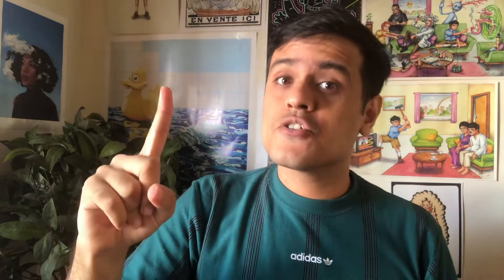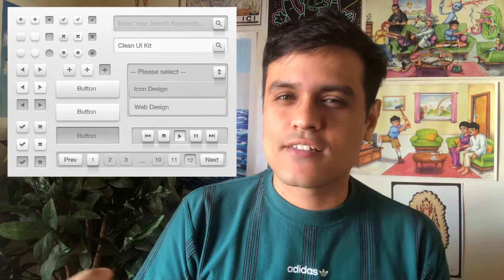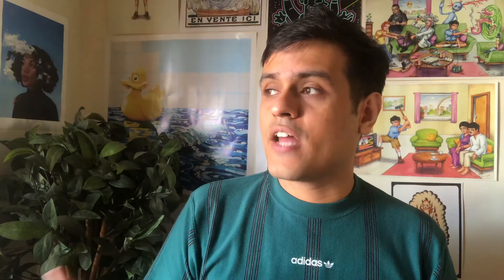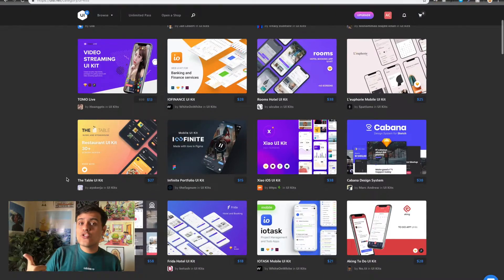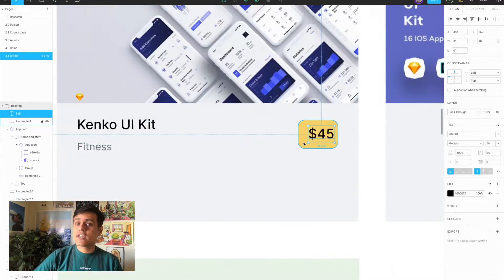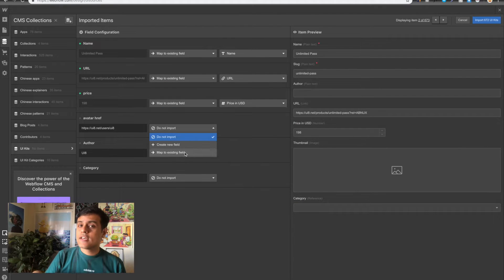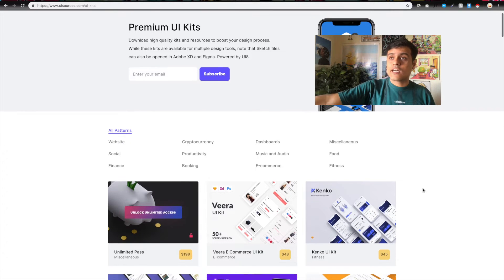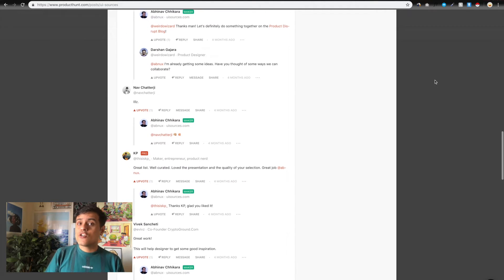Building a website without code - Webflow Case study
Timestamps:
00:00 Intro and Pre-cap
01:09 UI Kids Backstory
02:50 UI Sources
04:06 Billing & MVP
04:25 UI8
04:58 Design Page
06:14 WebFlow
10:19 Creating Collection page
10:45 Queries and Tips
12:07 Outro

Pyjama Profit: The Millennial's Guide to a Sustainable Freelance Career

Webflow: Make websites without learning how to code. It's what I use for all my projects

UI Sources: Get real design inspiration from the world's top grossing and best designed apps